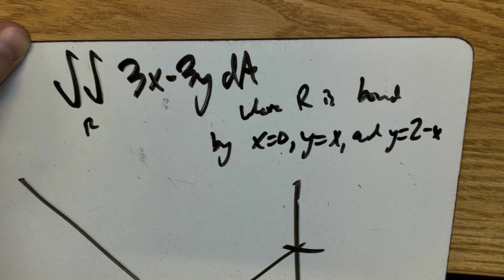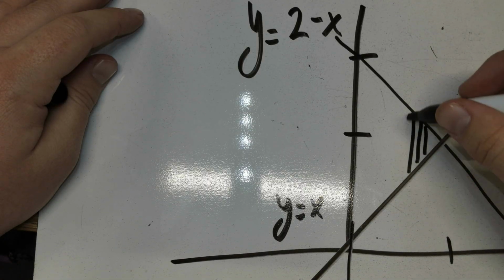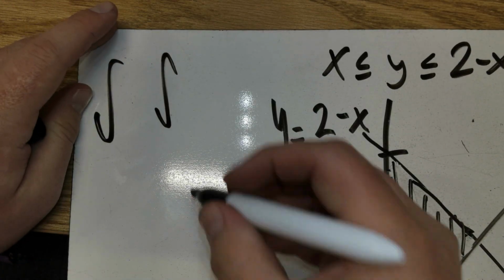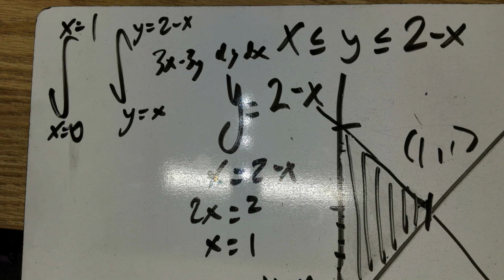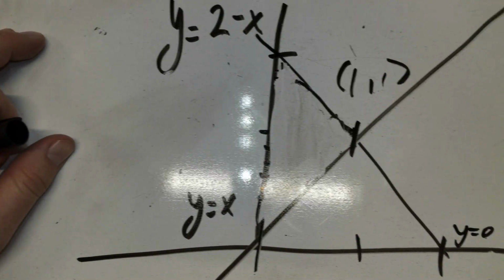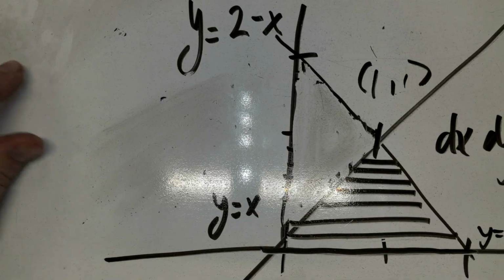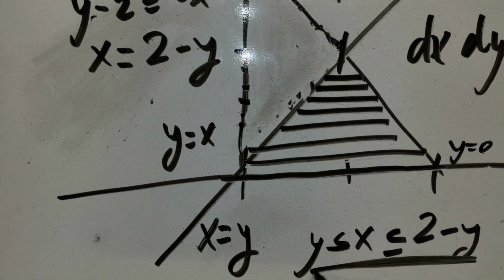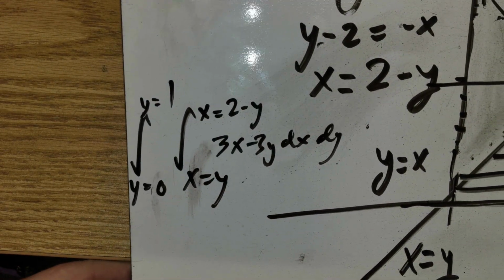15 2 15 3 Setting Bounds